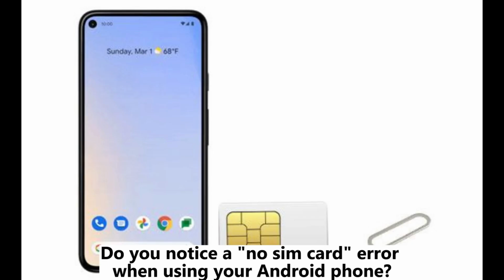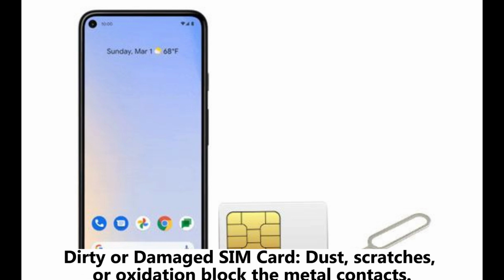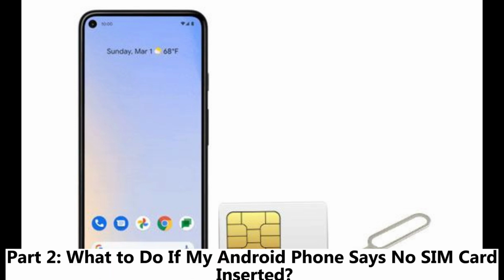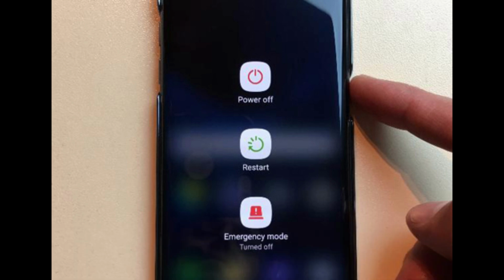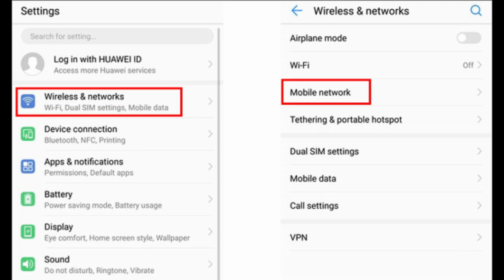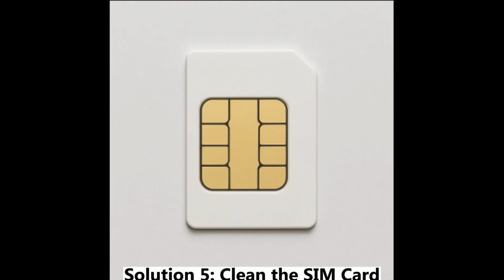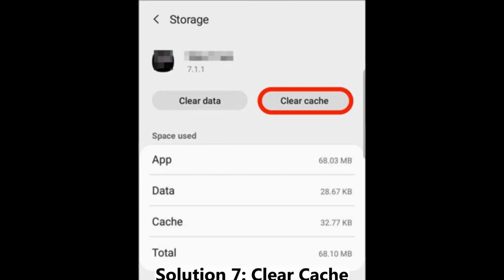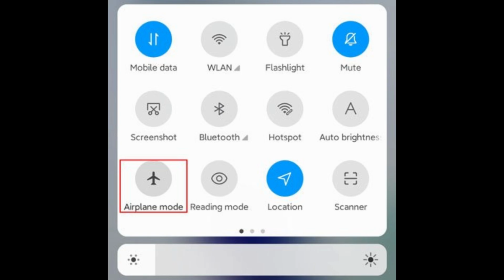How to Fix No Sim Card Error on Android: 12 Useful Solutions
Your Android phone says no SIM card inserted all the time? Don't worry. This guide will tell you 12 solutions on how to fix no SIM card error on Android.

00:00 Start
00:12 Part 1: Why Does My Android Phone Say No SIM Card Inserted?
00:51 Part 2: What to Do If My Android Phone Says No SIM Card Inserted?
01:00 Solution 1: Restart Your Phone
01:14 Solution 2: Remove and Re-Insert SIM
01:31 Solution 3: Select a Carrier/Network Operator Manually
01:58 Solution 4: Set the Network Mode to Auto
02:12 Solution 5: Clean the SIM Card
02:23 Solution 6: Change SIM Card
02:37 Solution 7: Clear Cache
02:50 Solution 8: Airplane Mode Alternative
03:05 Solution 9: Inspect the SIM Tray
03:15 Solution 10: Use Your Mobile In Safe Mode
03:30 Solution 11: Consult Customer Service
03:45 Solution 12: Perform a Factory Reset